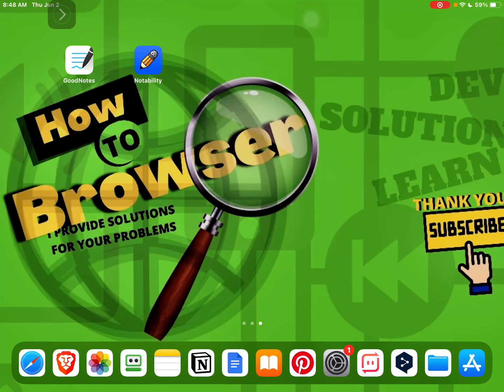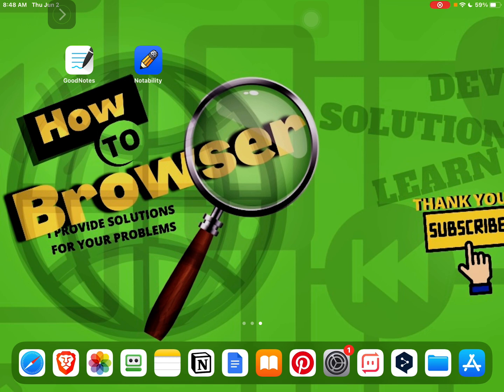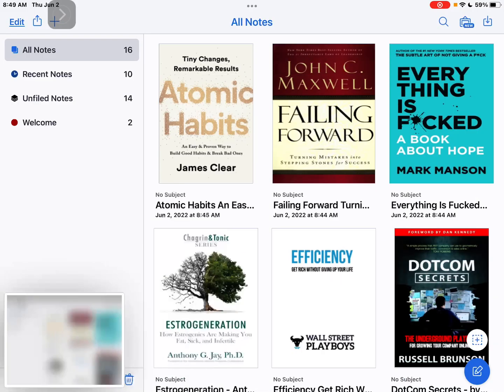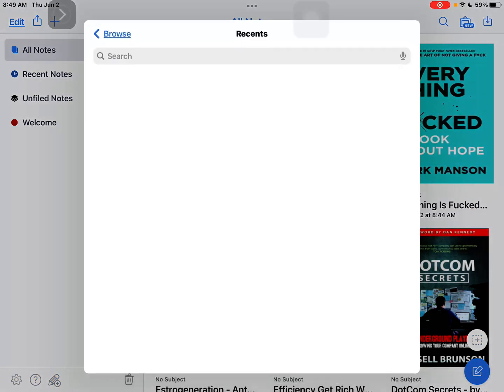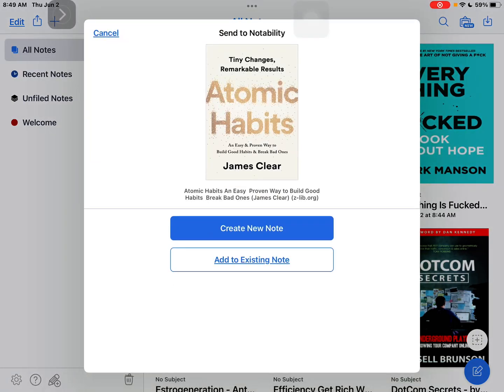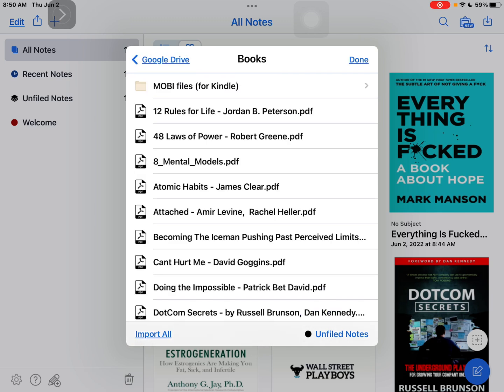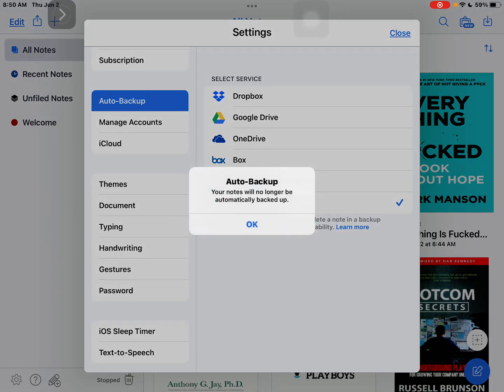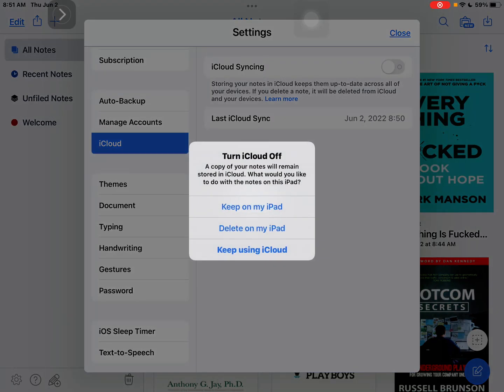How to Restore Notability notes from iCloud - How to Browser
How to Restore Notability notes from iCloud

how to restore notability notes from icloud,recover deleted notes iphone,how to recover deleted notes on iphone,notability